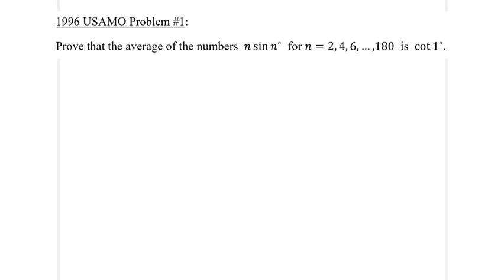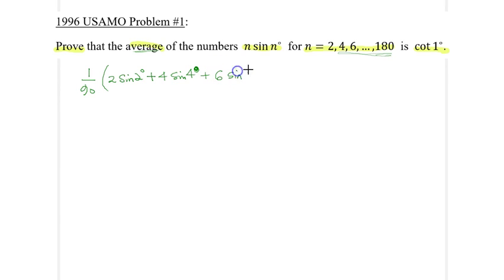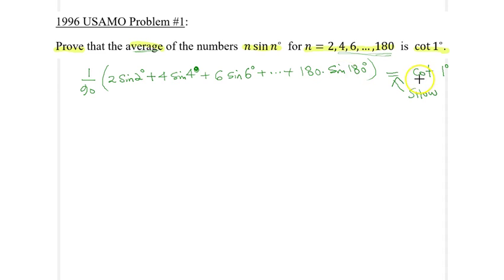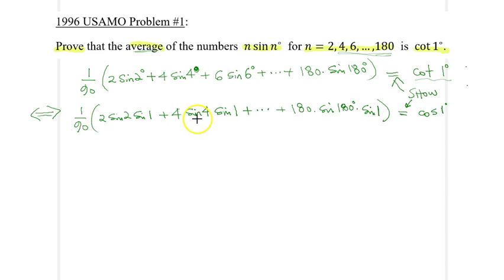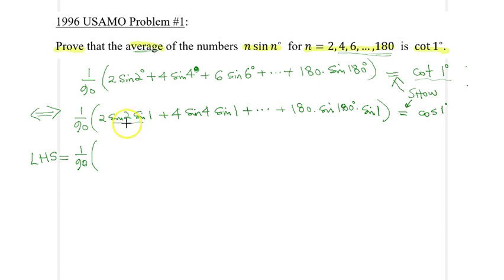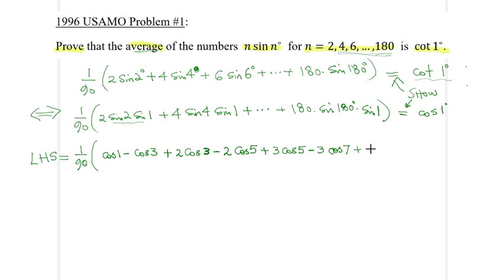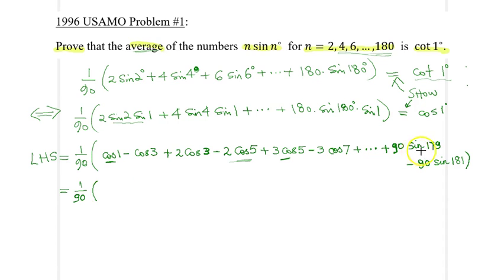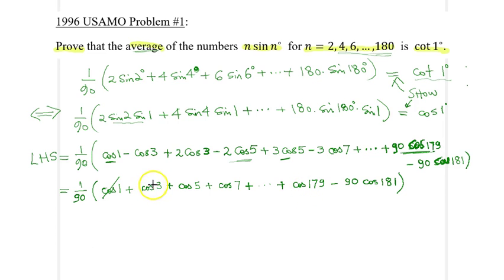TRIG 013 - 1996 USAMO Problem 1